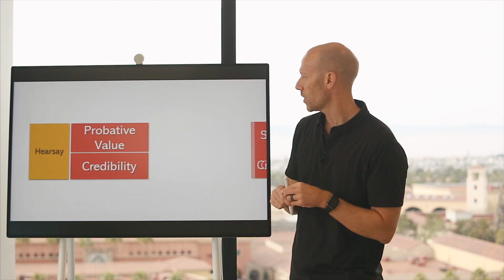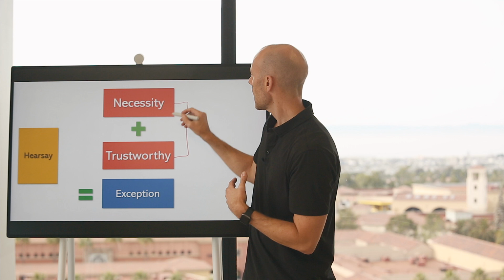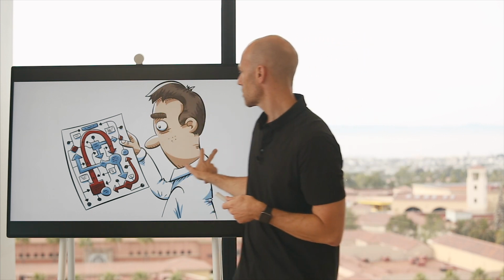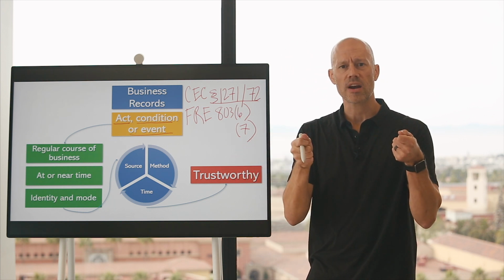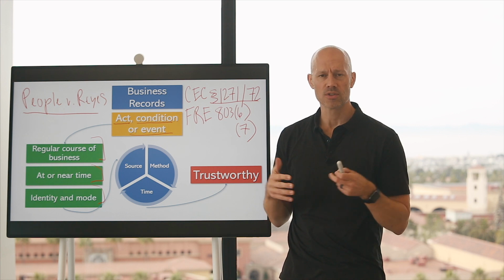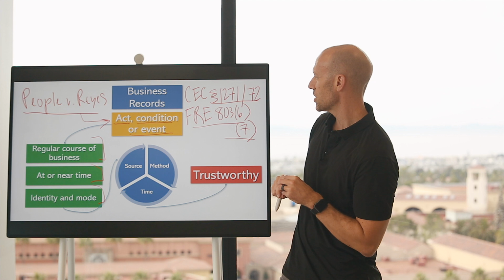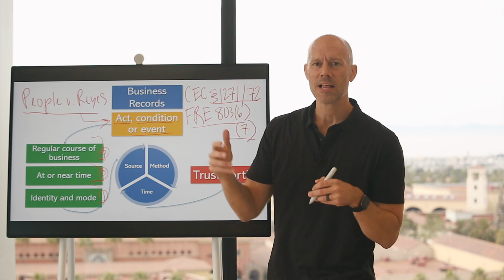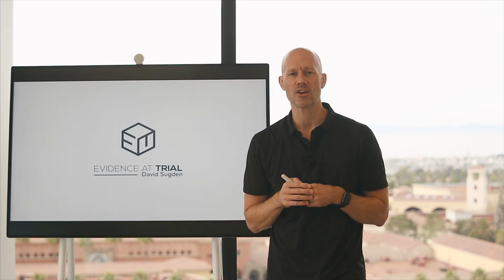Business Records Exception: Understanding the Business Records Exception to the Hearsay Rule